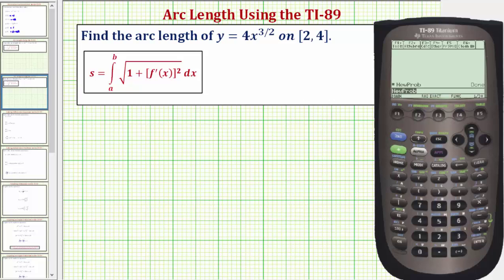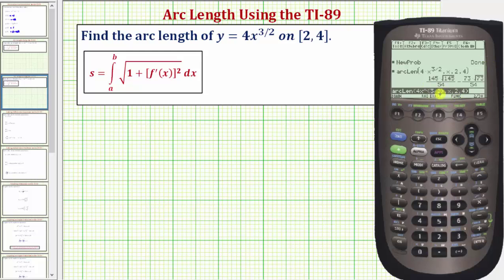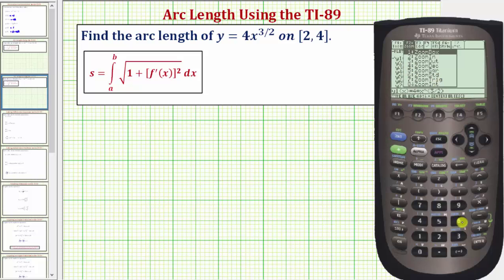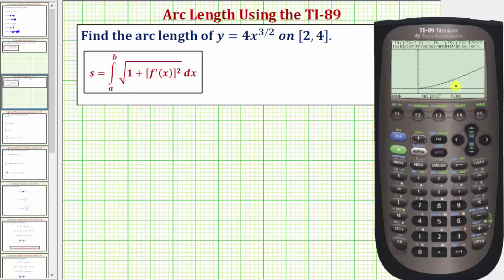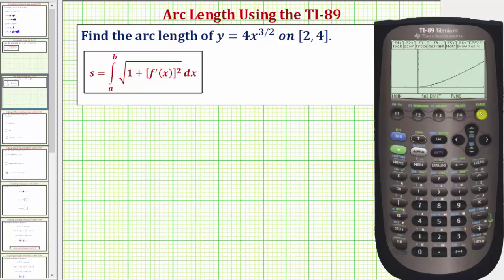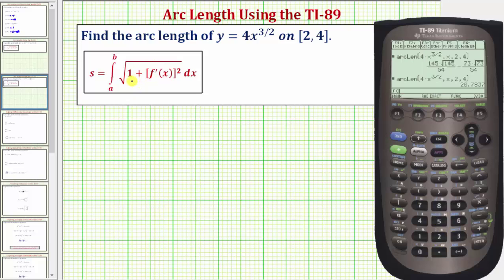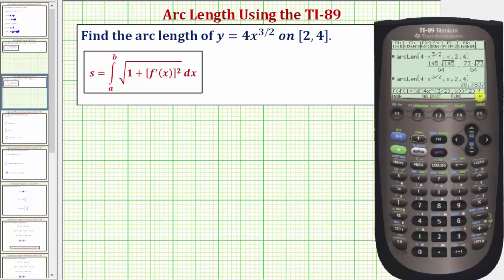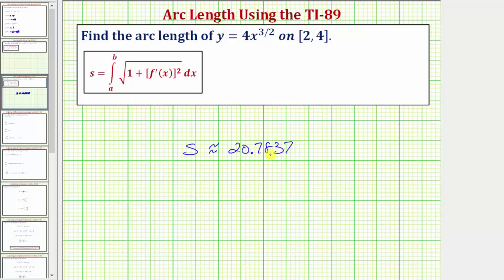Determine Arc Length on the TI-89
The video explains how to determine arc length on the TI-89.